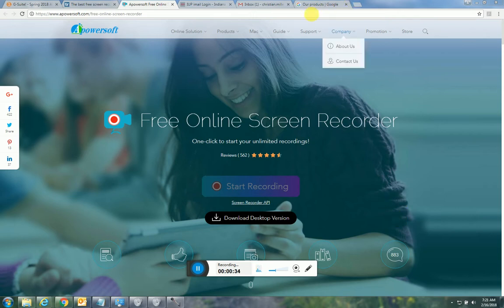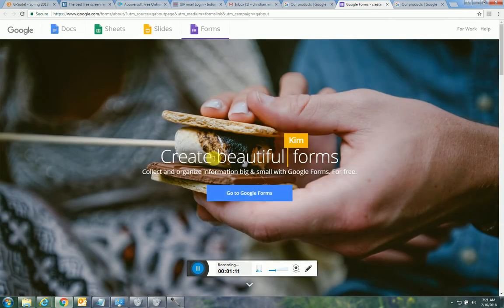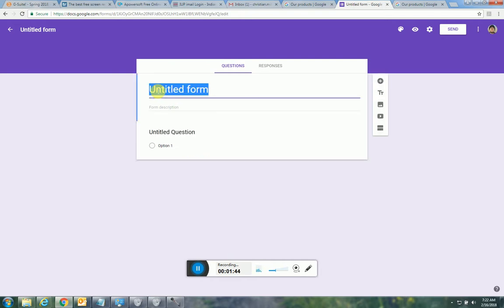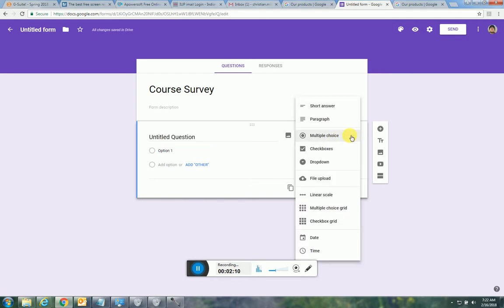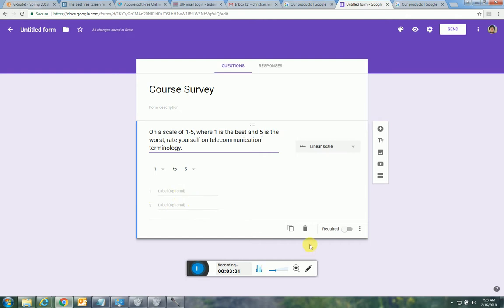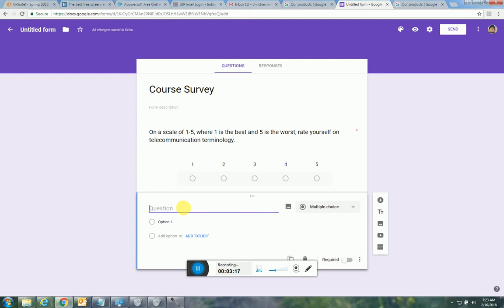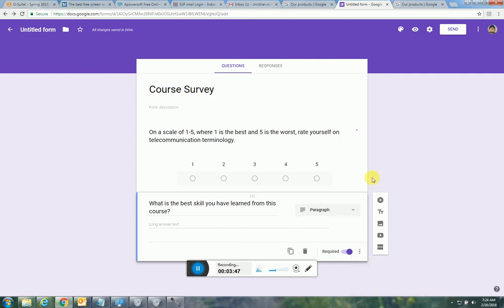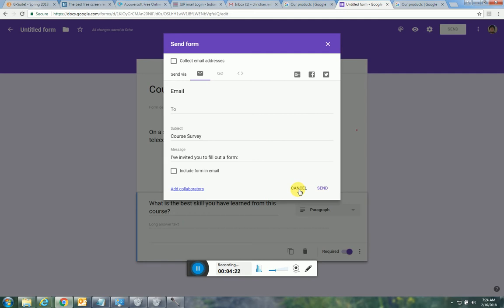Google Forms Presentation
A quick tutorial on how to use Google tools in the digital classroom.